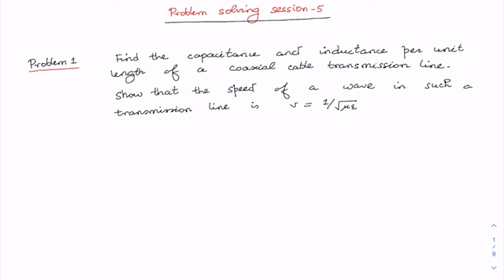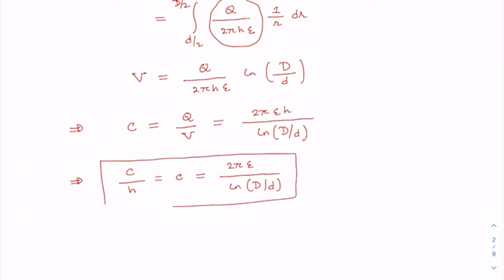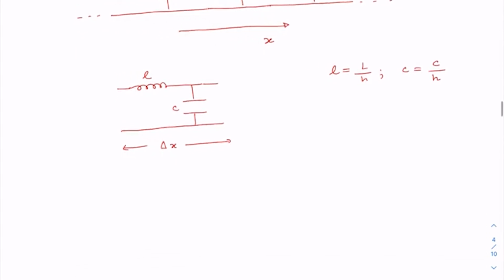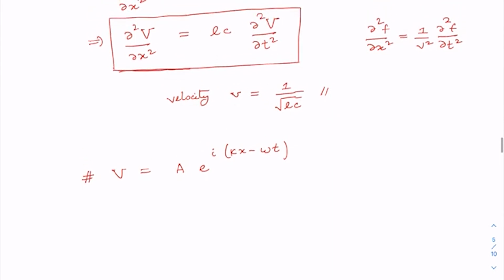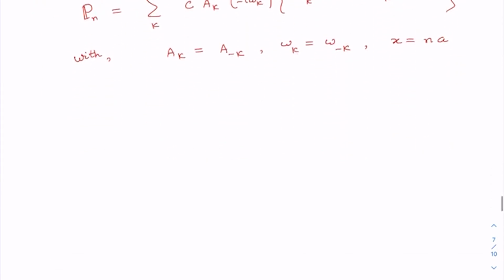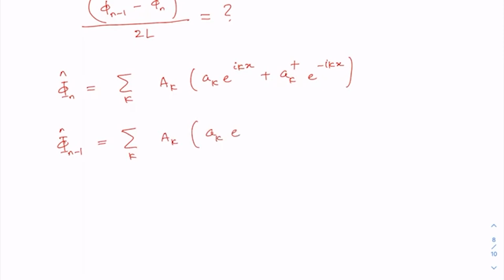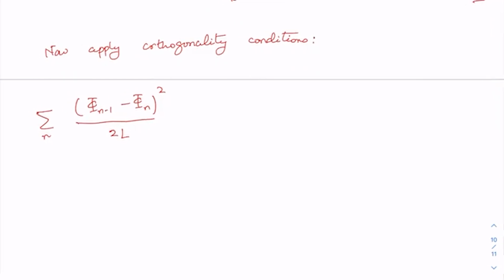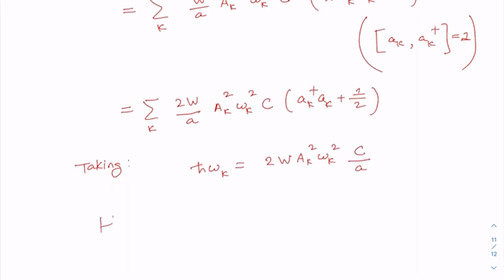Problem Solving Session-5